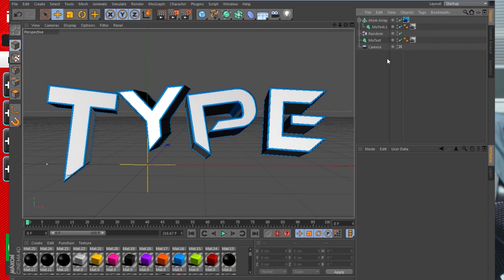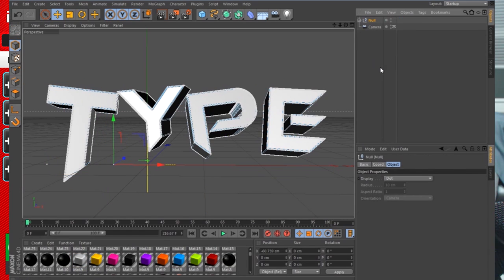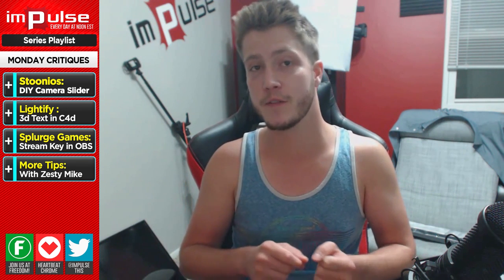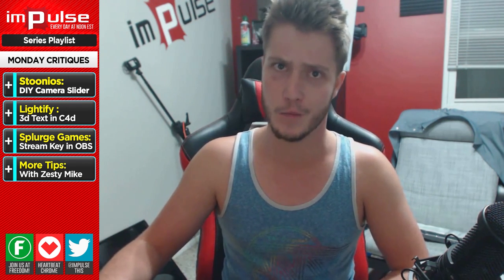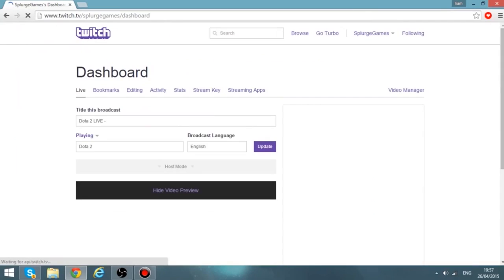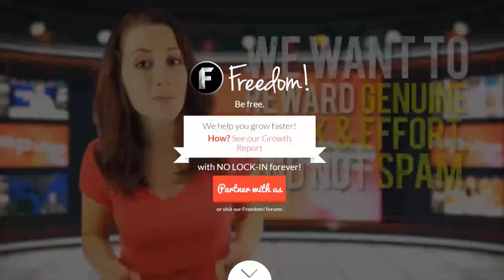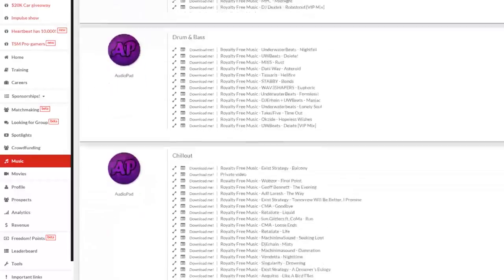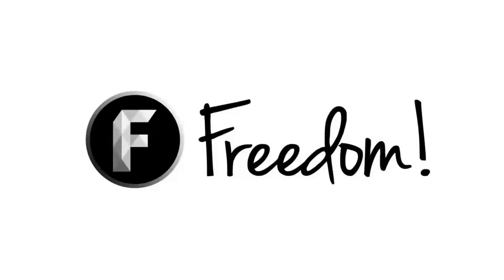★ TUTORIAL VIDEO CRITIQUES! ➜ Impulse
We're back with another week of video critiques!

▼ Links

▼ Heartbeat

▼ Freedom!

▼ Music